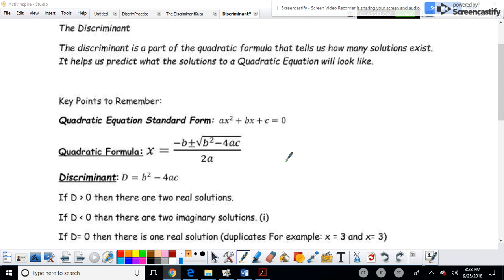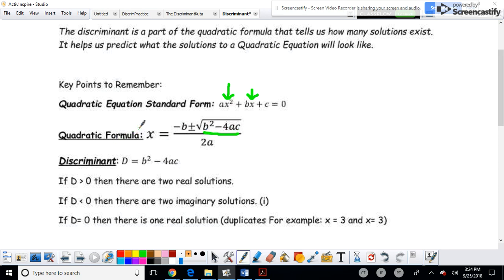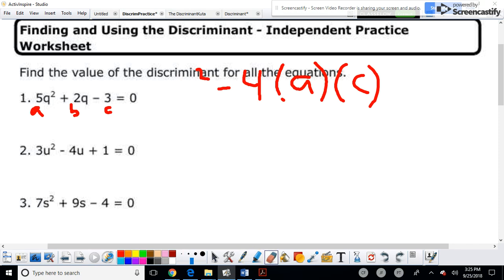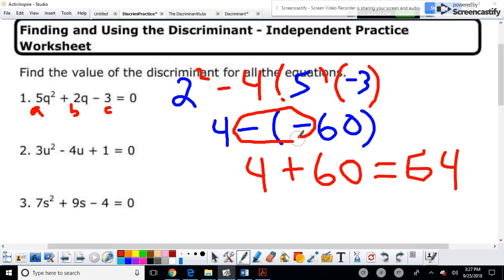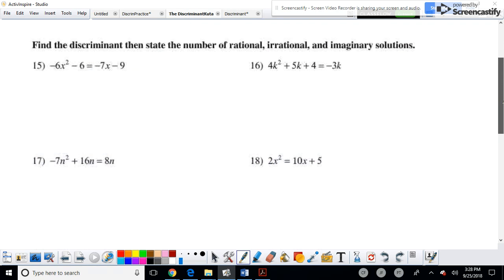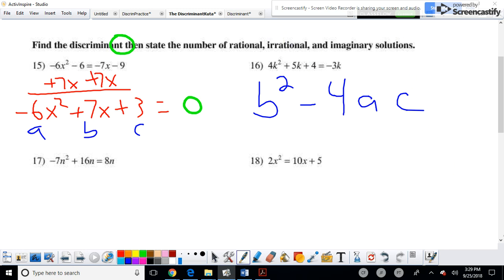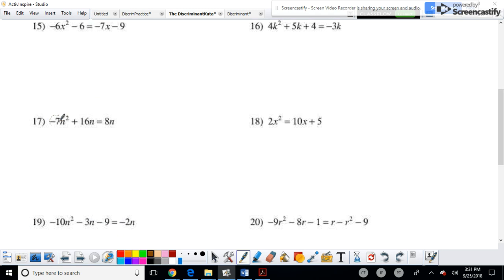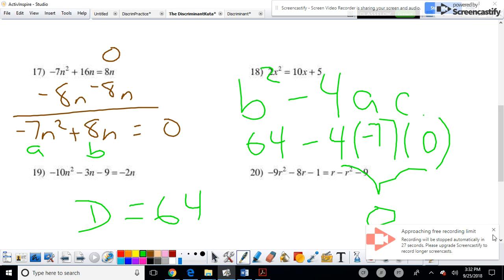Using the Discriminant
The Discriminant is a part of the Quadratic Formula that helps us predict what the solutions to the Quadratic Equation will be. The Discriminant is NOT the solution, it helps PREDICT the solution.